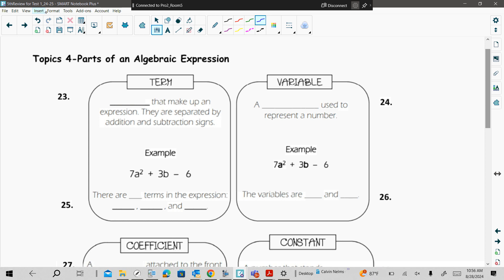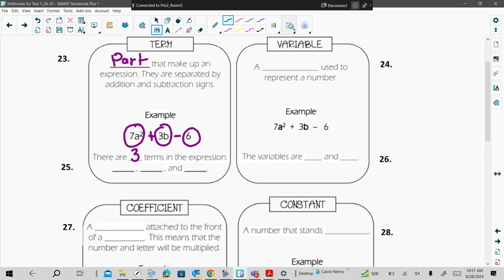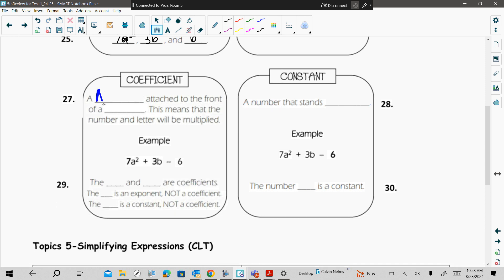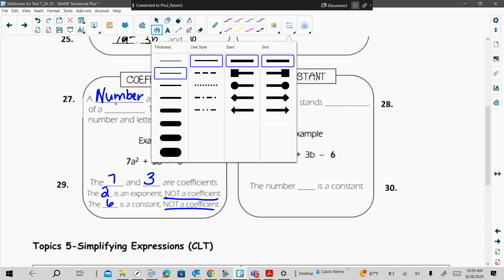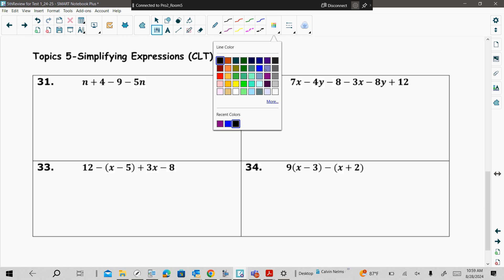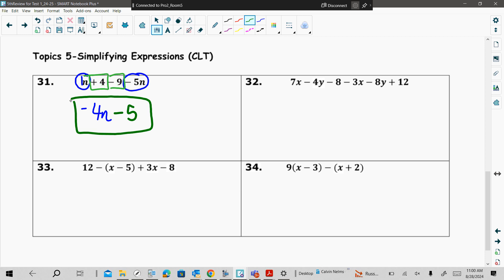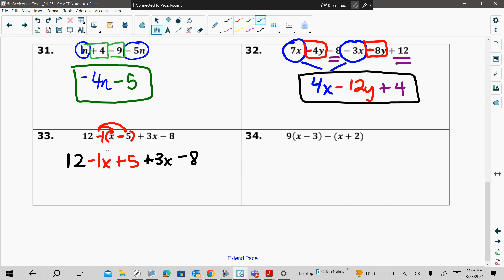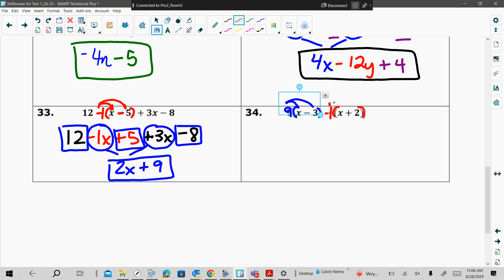Topic 4-5 Review1 yr24 25